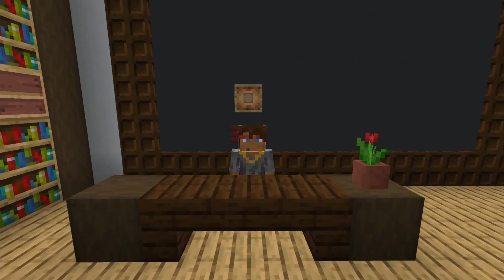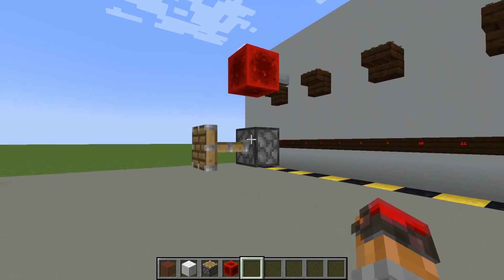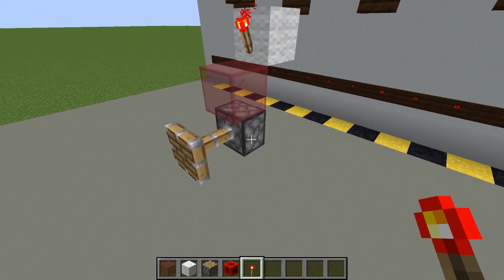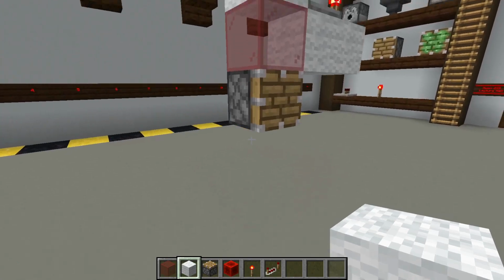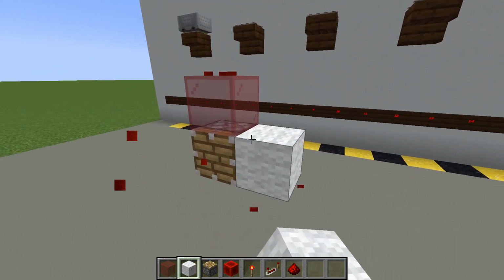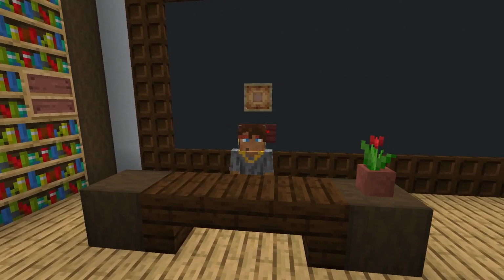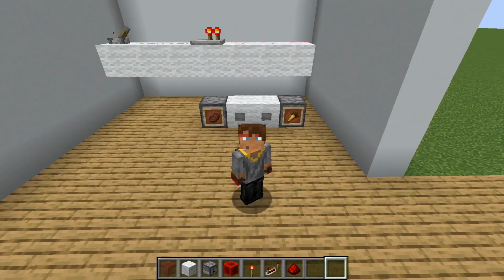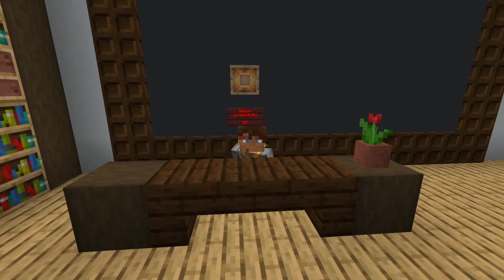EP13: Quasi-Connectivity | How does QC work? | Professor Moonshine's Redstone 101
Episode 13 is all about the fascinating Redstone concept known as Quasi-Connectivity! Though the complicated name makes this feature sound intimidating or scary, it's really quite a simple idea that, once understood, becomes super useful in making Redstone contraptions, or troubleshooting contraptions you've already made! As an added bonus, now that you know about Quasi-Connectivity, you get to sound super smart in front of all your friends!   ☽

REMINDER: This series is made in Minecraft 1.19.2 Java Edition. If you're watching from the future (Hello!) be aware that any of the Redstone I show in this series is subject to change in the time since this video was uploaded. Also, a lot of it will not work on Bedrock or Pocket Editions, since those are just fundamentally different games from Java.

Timestamps:
00:00 Intro
00:24 What is QC?
01:53 Immediate QC Activation
02:36 Update QC Activation
03:39 When is it Immediate vs Update?
04:34 Review
05:41 Quiz!
08:00 Conclusion